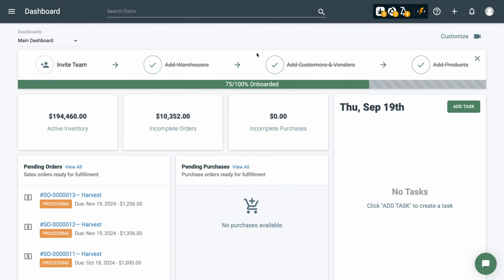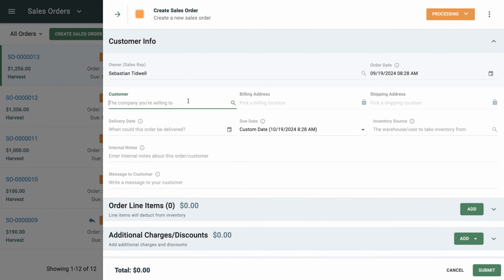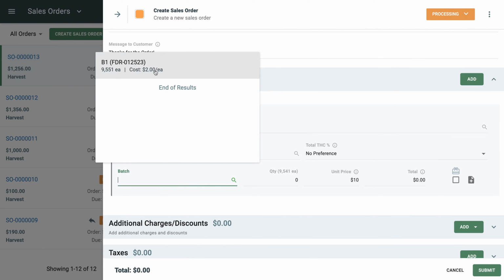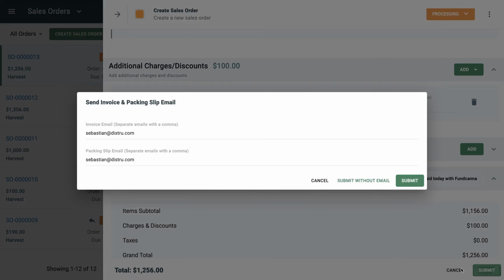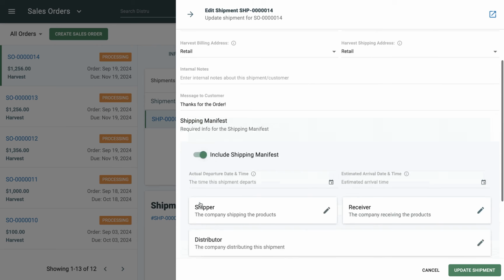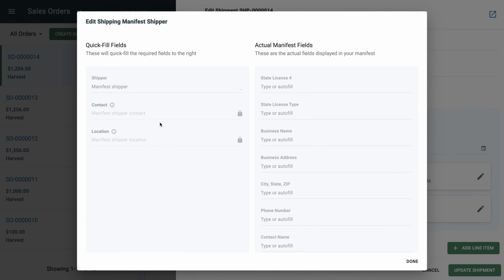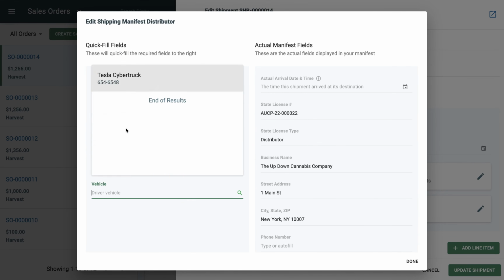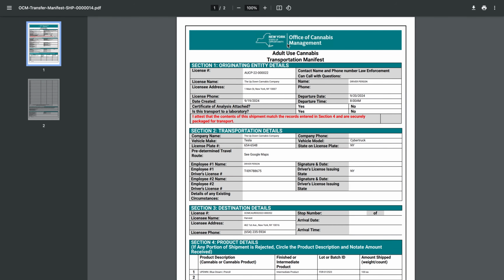How to Create a NYS OCM Manifest for Cannabis Operators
Learn how to create a NYS OCM manifest step-by-step. This video is perfect for cannabis operators in New York State who need to comply with OCM regulations.

In this video, we'll show you how to create a New York State OCM manifest automatically using Distru, the leading cannabis ERP and seed-to-sale software. Follow along as we walk you through the entire process, ensuring your manifests are accurate and compliant with state regulations.

**Content:**

0:01 - Introduction: Learn how to create a NYS OCM manifest automatically in Distru.
0:05 - Start by clicking the Sales and Fulfillment tab and creating a new sales order.
0:10 - Enter all sale details: customer information, delivery date, order line items, batches, and applicable discounts.
0:24 - Save the order and create an invoice, with an option to email it.
0:29 - Go to the shipment tab, click edit, and fill in details like departure time, estimated arrival, shipper, receiver, and distributor information.
0:34 - Distru's quick fill fields will auto-populate the OCM manifest, with a preview available.
0:53 - Submit the shipment details to generate the OCM manifest.
0:58 - Preview the OCM manifest under the shipment tab.

**Interested in simplifying your cannabis business operations? Learn more about Distru, the leading cannabis ERP and seed-to-sale software.**

(UTM) and chat with us about our OCM Manifest Creator.